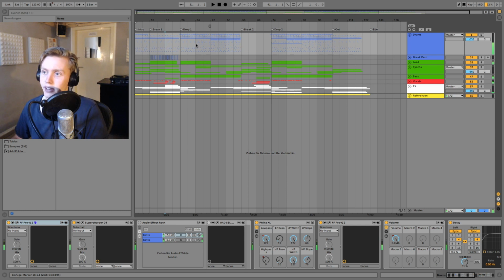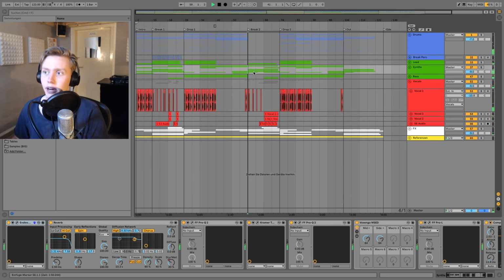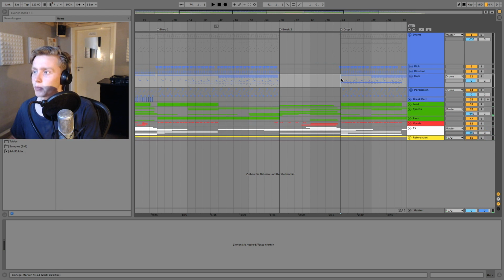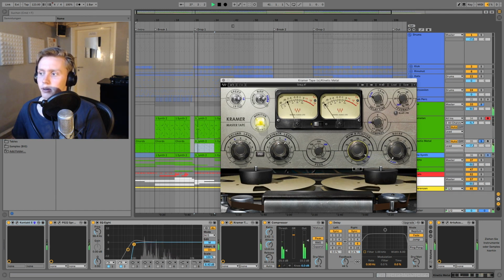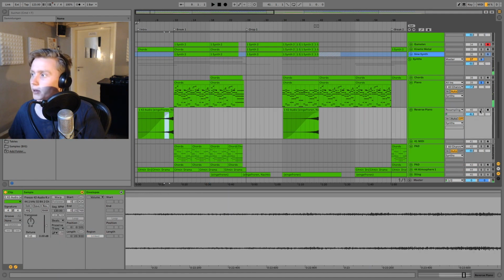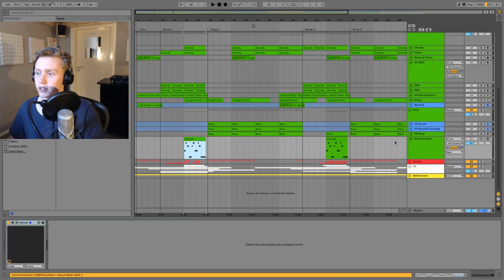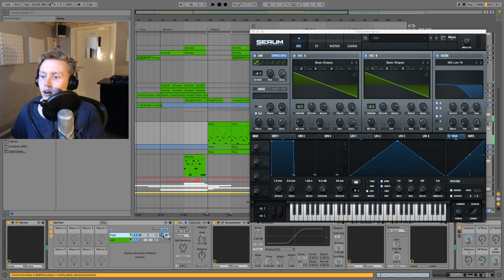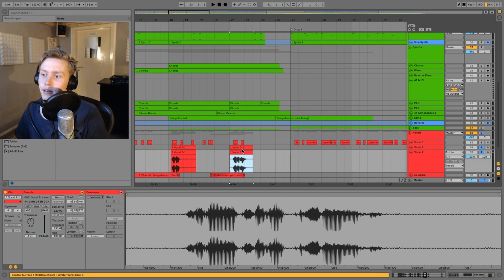How I've made 'Polarity Waves'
Here's a little breakdown of my song Polarity Waves. I made this to give a little insight into my production methods and structure. I personally love to find out how other producers work and hope you find this interesting or even inspiring too :)

Follow Sublab